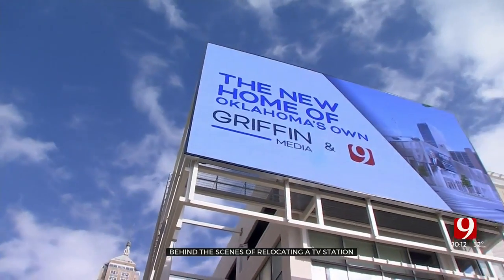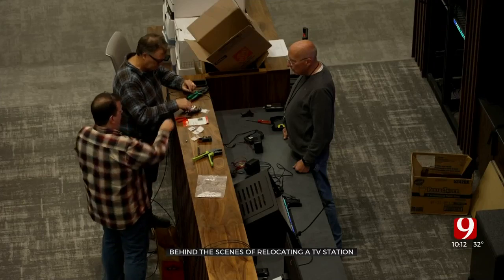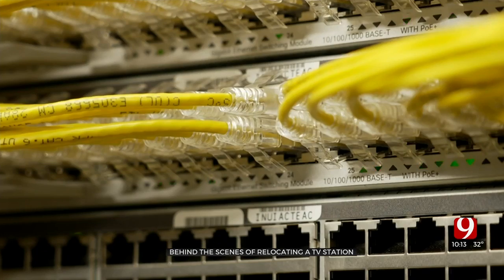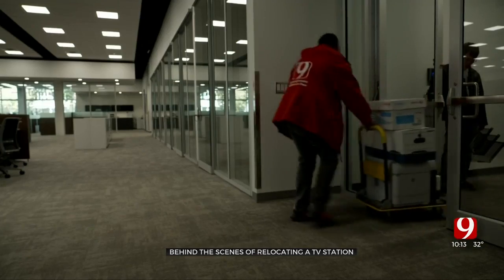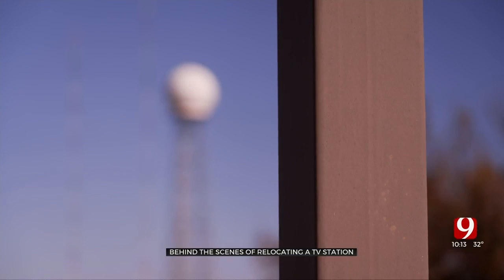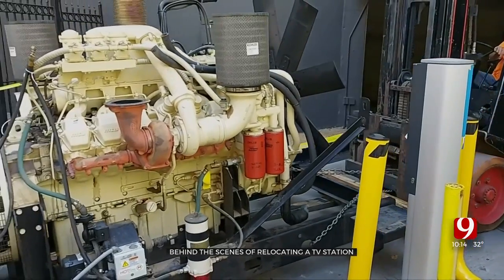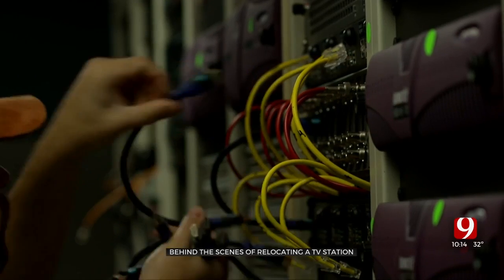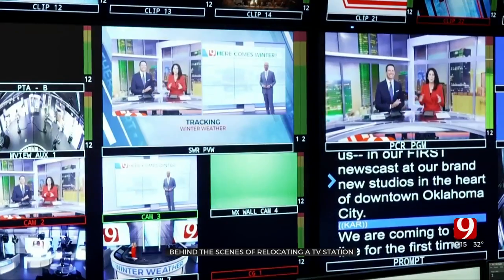Welcome To Main Street! News 9's New Home Downtown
The News 9 team has a new home in downtown Oklahoma City. We're taking you with us as we explore the rich history of our new building.